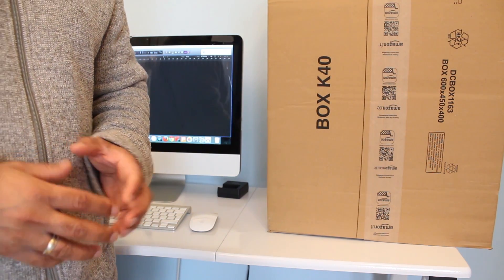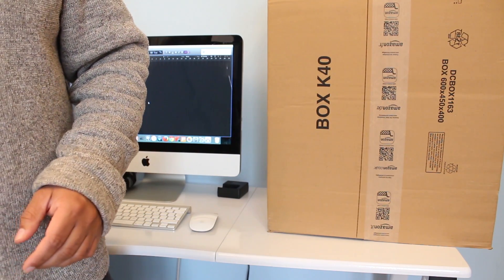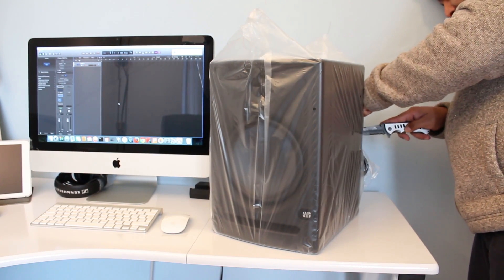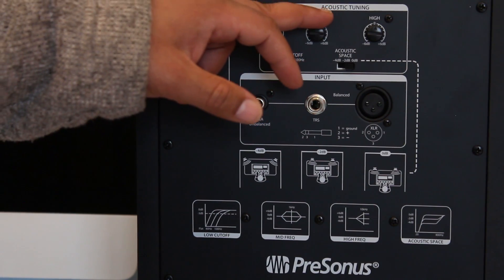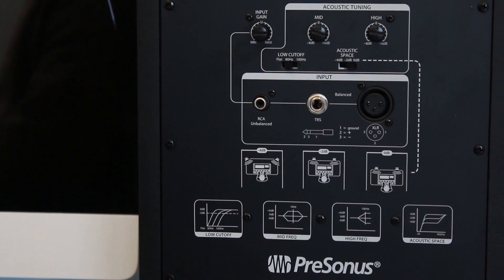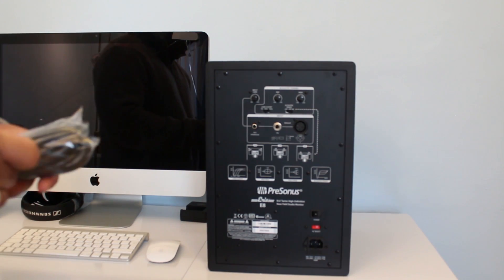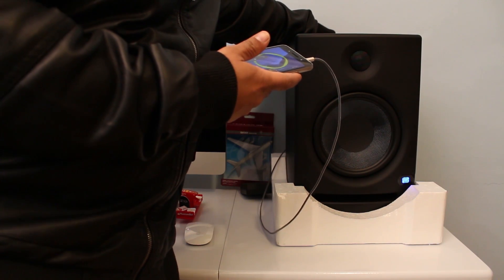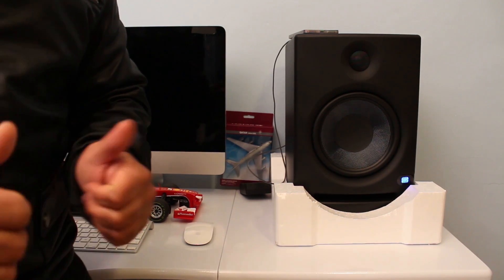Studio Monitors Presonus Eris E8 Unboxing Review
When you're ready to get serious about recording, it's time to step up to PreSonus Eris-series studio monitors.  computer speakers and home-stereo speakers won t reveal the truth about your mix.

They aren't designed for that.In contrast, Eris speakers are real studio monitors, delivering a very accurate response with a tight bass and very clear upper end. That's what you need in a home studio. Thanks to well-designed Kevlar low frequency transducers, low-mass silk-dome tweeters, responsive Class AB amplification, and professional acoustic-adjustment controls, Eris delivers the goods.Yet Eris-series speakers are ultra-affordable, making them a terrific value. And with two models, you can easily find the Eris monitor that best suits your studio needs.When Size MattersIf space is at a premium, or if you want the ultimate in portability, consider the compact Eris E5, which takes up just 7 x 10.24 x 7.68 inches (178 x 260 x 195 mm) and weighs in at just 10.2 lbs (4.63 kg). You can shoehorn this little beauty into almost any studio space.The E5 sports a 5.25-inch, Kevlar low-frequency driver, mated with a 45W, Class AB amplifier; and a 1-inch (25 mm), silk-dome tweeter powered by a 35W, Class AB amplifier. It can crank out a clean 102 dB SPL, peak. Frequency response is rated at 53 Hz to 22 kHz. For a studio monitor in its size and price class, that?s impressive.For an extended low-frequency response and a bit more muscle, step up to the Eris E8. With its 8-inch, Kevlar low-frequency transducer, driven by a 75 watt, Class AB power amplifier, it can range down to 35 Hz. Like the E5, the E8 can reach all the way to 22 kHz, thanks to a 1.25-inch (32 mm), silk-dome, high-frequency tweeter. However, the E8?s tweeter is driven by a heftier 65W, Class AB amplifier. With its extra juice, the E8 can deliver up to 105 dB SPL, peak.All Eris speakers have front-ported enclosures made of vinyl-laminated, medium-density fiberboard.